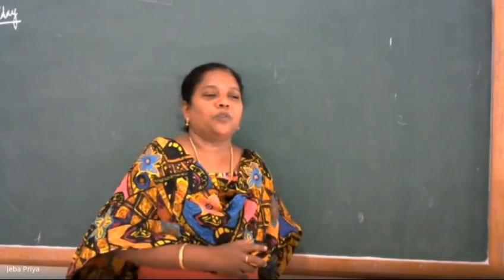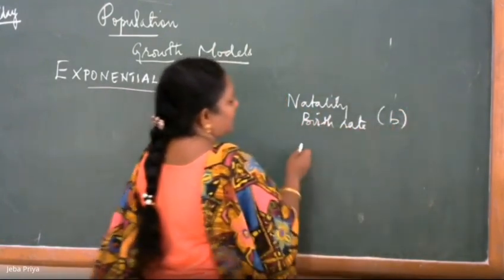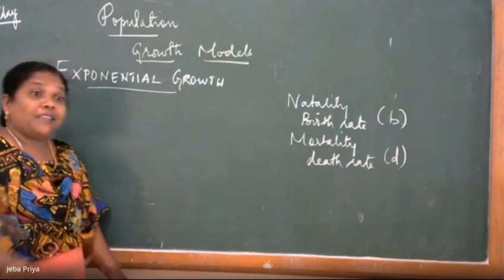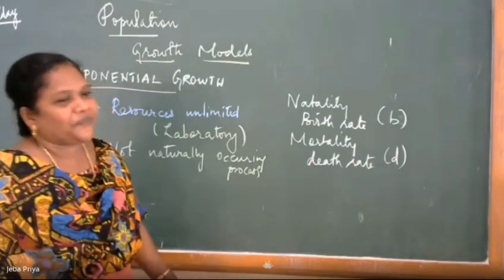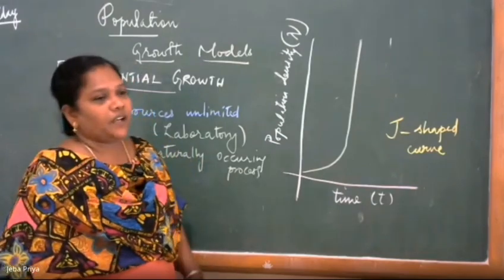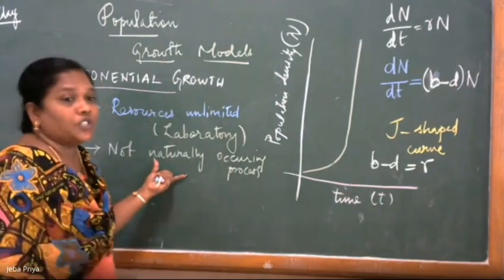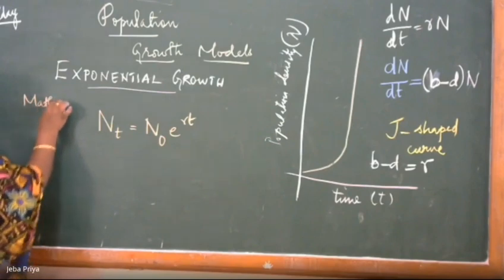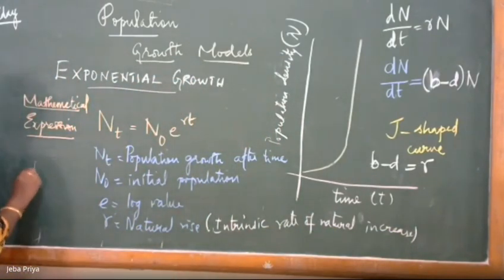EXPONENTIAL GROWTH CURVE